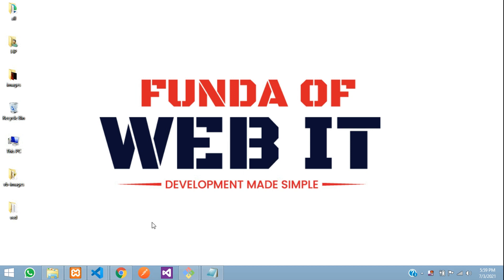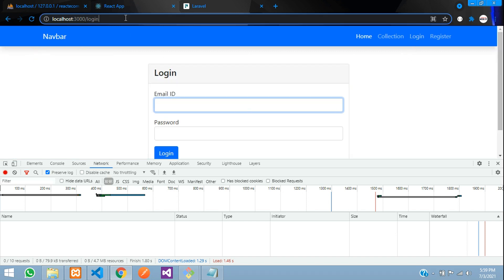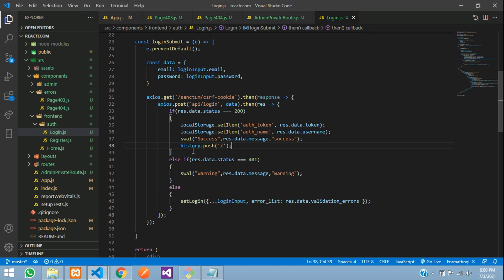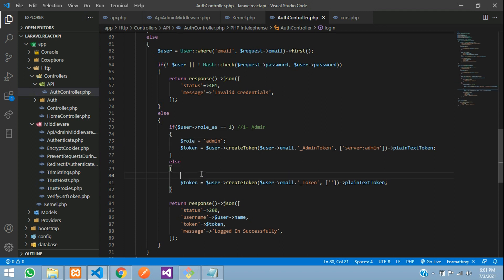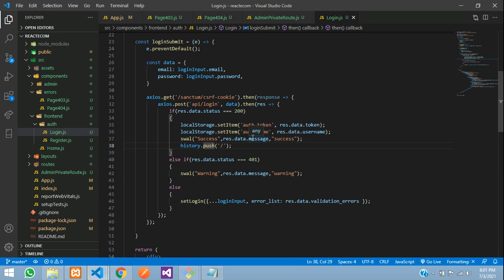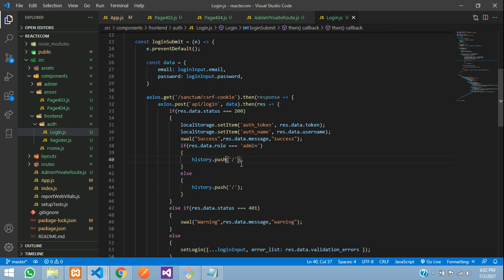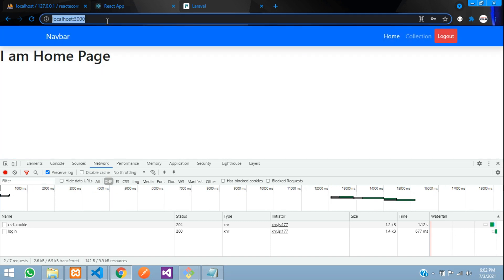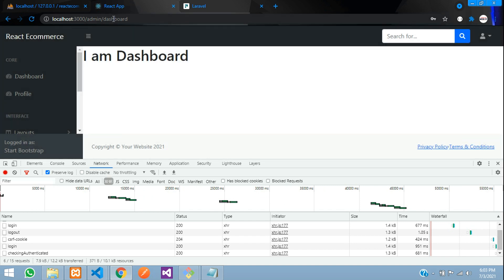ReactJS Ecom Part 8: How to handle auth user to redirect to admin dashboard or home page in React JS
In this video, I have taught how to redirect the user to admin dashboard or home page as per the given role in reactjs.